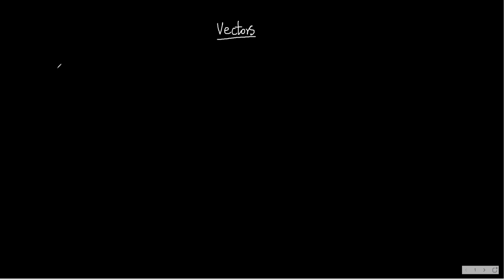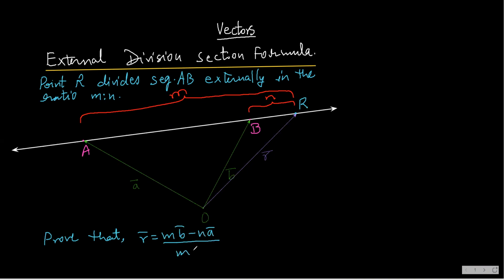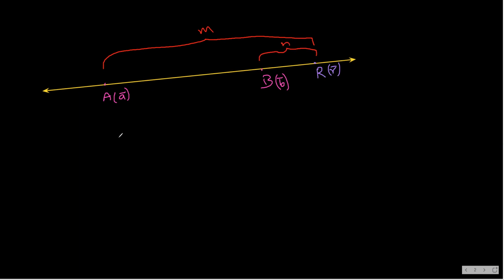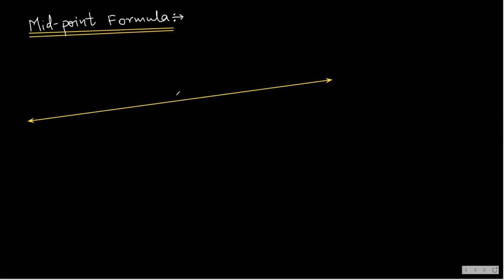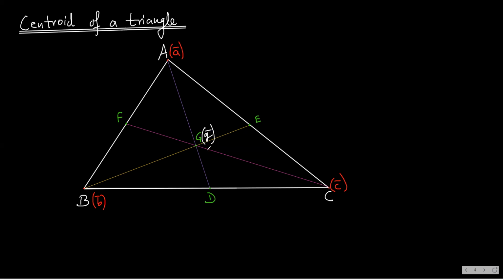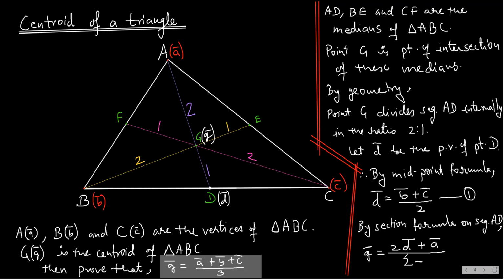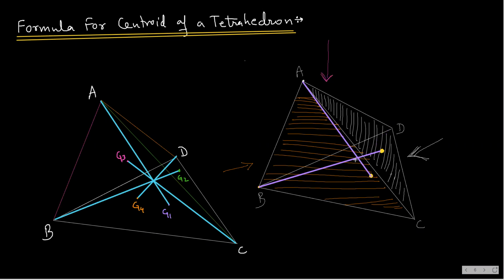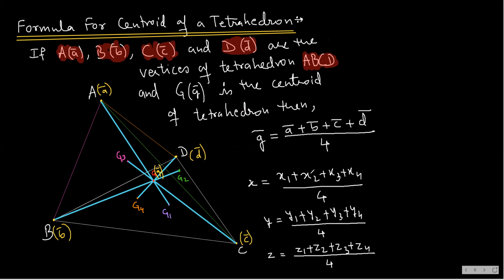VECTORS FOR CLASS 11TH & 12TH LECTURE NO.11